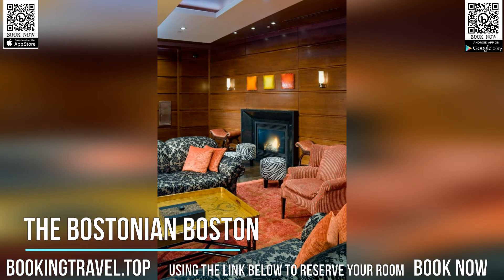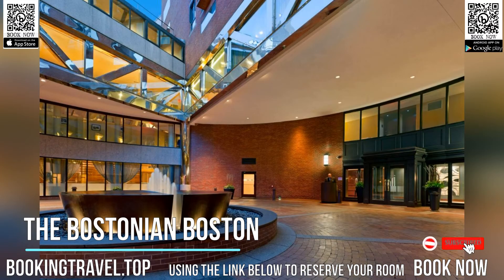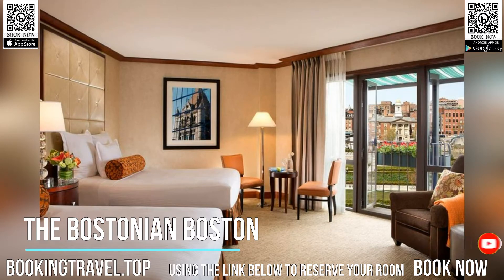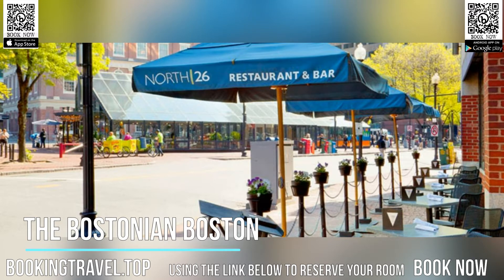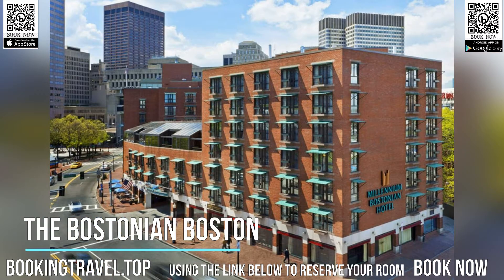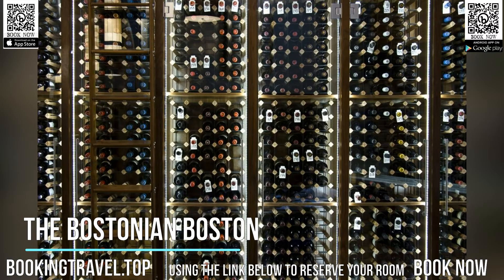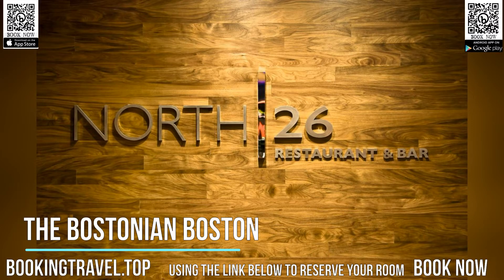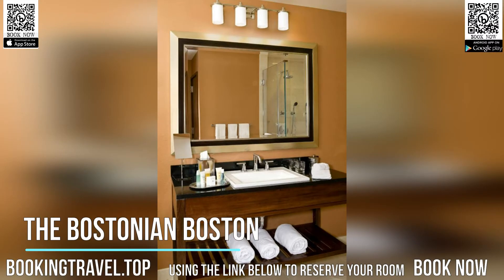The Bostonian Boston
Book now
Overlooking the historic Faneuil Hall and Quincy Market, this luxury downtown Boston hotel features on-site spa services and a contemporary American restaurant. Boston Common is 901 m away.

The modern rooms of the Millennium Bostonian Hotel feature a 40-inch flat-screen TV, coffee maker and mini-bar. Pay-per-view movies are also available.

North 26 Restaurant & Bar at the Bostonian serves local favorites including lobster deviled eggs and New England shellfish stew. The bar offers specialty cocktails and lighter food.

Guests may also enjoy a 24-hour fitness center and concierge services.

The Millennium Bostonian is 701 m from the New England Aquarium. The Boston National Historical Park is 1.1 mi away. Long Wharf (North), ferry terminal is 550 m away